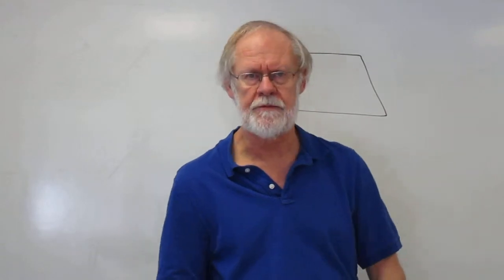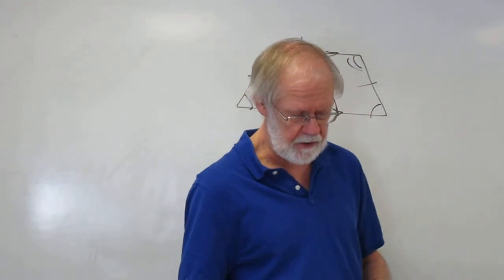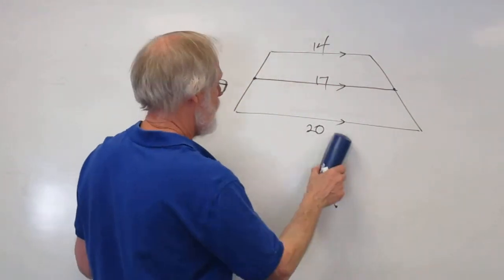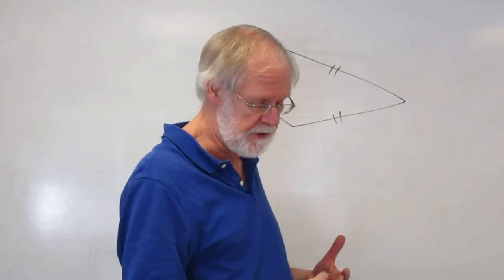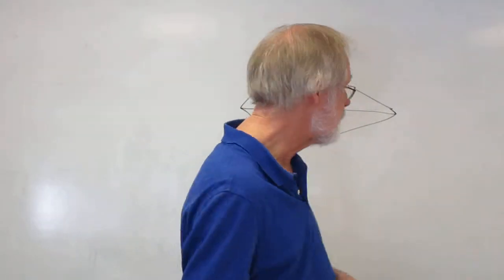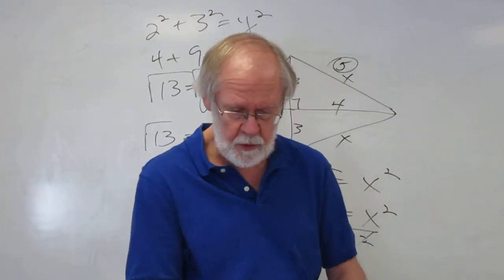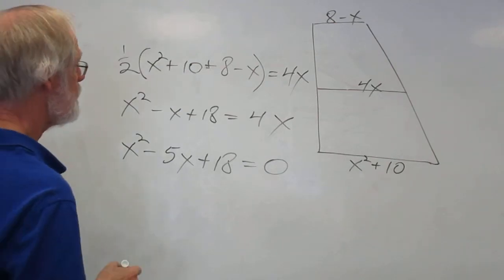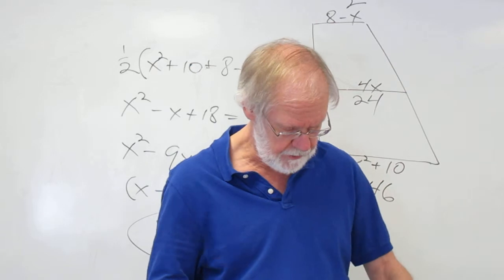Geometry 6 5 Trapezoids and Kites